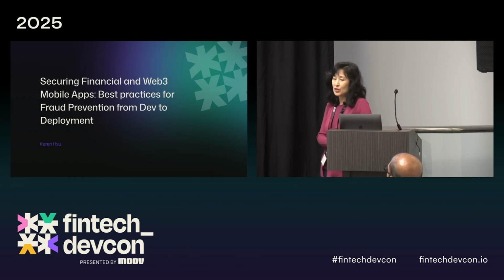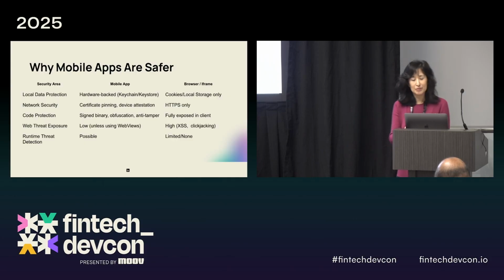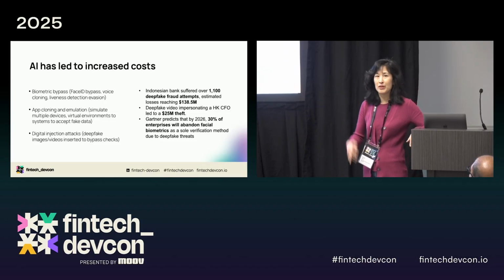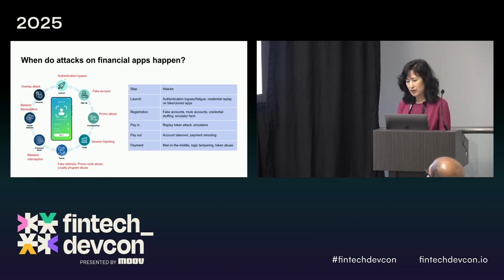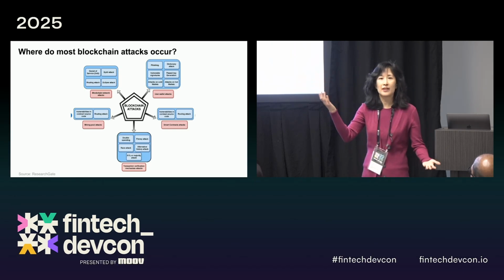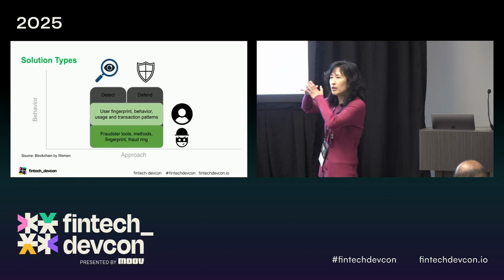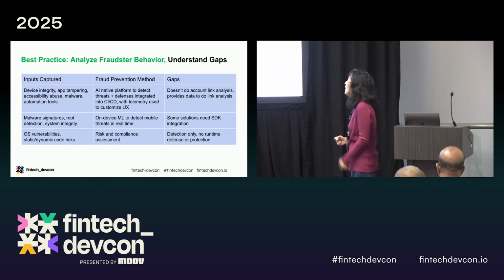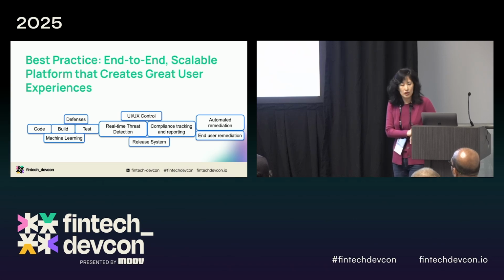fintech_devcon 2025 | Securing fintech & Web3 mobile apps: Tips for fraud prevention w/ Karen Hsu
In this roadblock talk, Karen Hsu, SVP of Mobile DevOps & Security at Appdome, breaks down how to secure financial and Web3 mobile apps from fraud. Learn how to use AI, automation, and behavioral analysis to detect and prevent threats, plus key strategies for addressing Web3-specific risks like transaction manipulation and AI-driven attacks. Get practical insights for building secure, trusted apps from development to deployment.

About fintech_devcon
fintech_devcon is the premier conference for fintech developers and builders, designed to foster knowledge-sharing and drive the next wave of financial innovation. Presented by Moov, this cutting-edge event covers a wide array of topics and sectors, including banking, payments, investing, compliance, and beyond. Follow this channel or join us annually to gain hands-on tools, best practices, and industry insights from leading developers in the fintech space.

About Moov
Moov is a cloud-native payment platform built from scratch to enable businesses to accept, store, send, and spend money through a single API integration. Built on a high-precision ledger with real-time data streaming capabilities, Moov provides full payment orchestration with complete traceability and observability. As a licensed processor with direct redundant connections to Visa®, Mastercard®, American Express®, and Discover® card networks, plus certified connectivity to The Clearing House RTP® network and Fedline Direct, Moov eliminates intermediaries while delivering enterprise-grade accounting accuracy and real-time business intelligence."